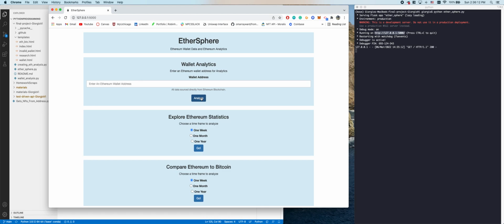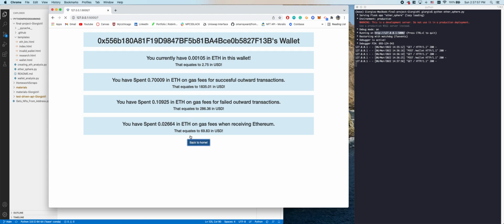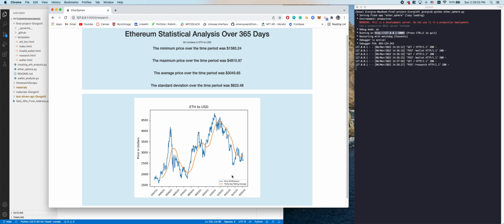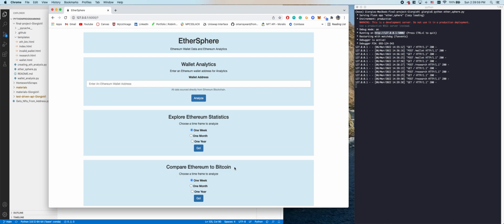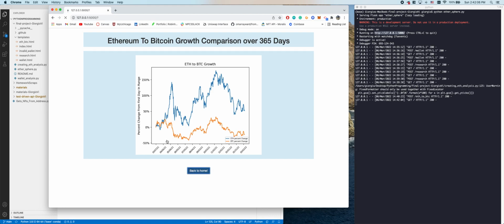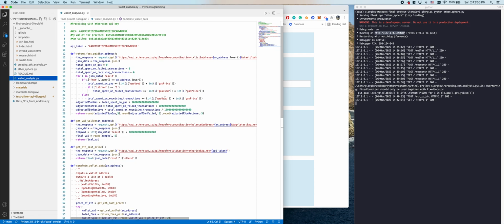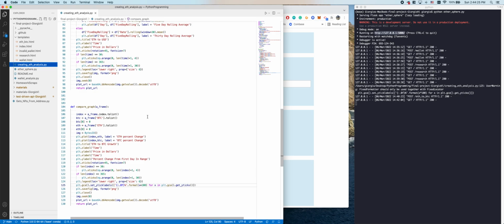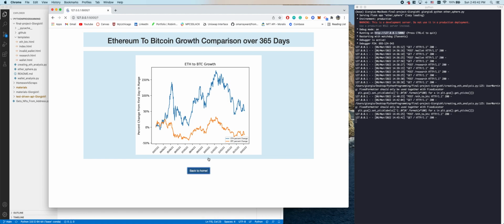Giorgio Vidali Python Programming Final Project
Giorgio Vidali's final project for python programming. A cypto app that provides analytics!